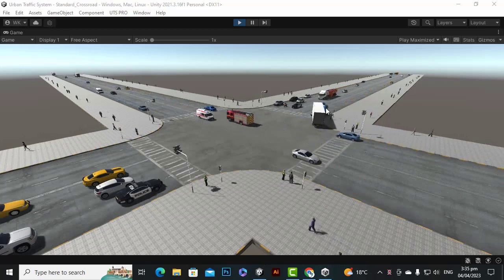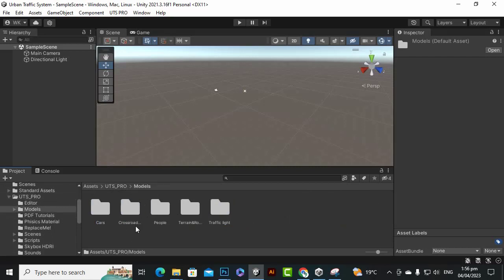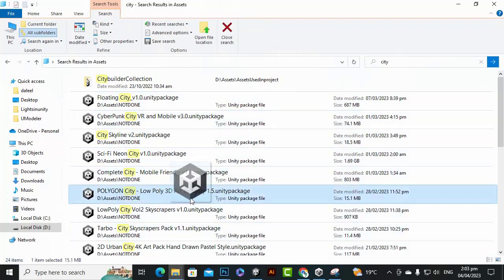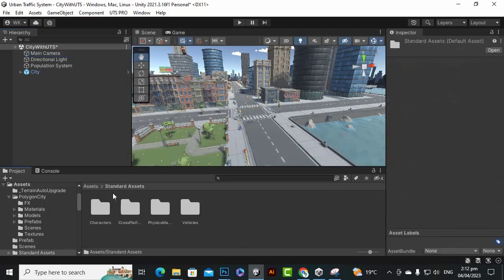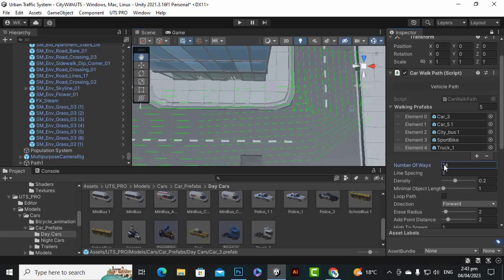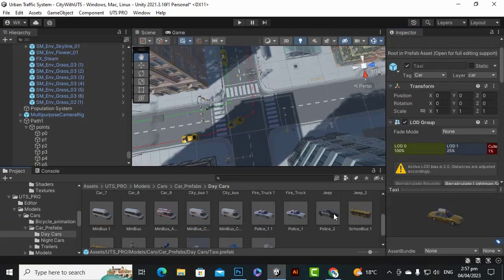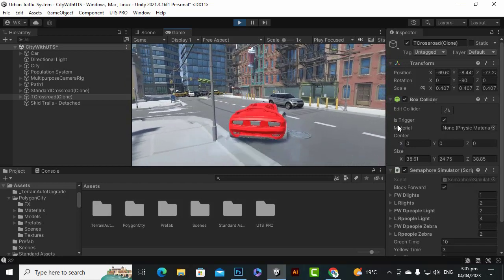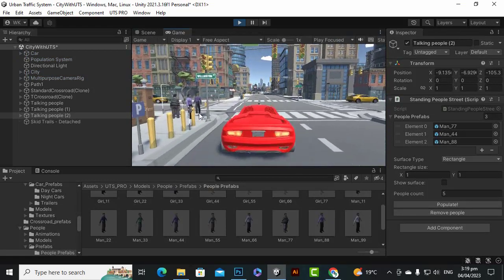Advance Traffic System Population, Talking, Walking, Audience Bicycles With Urban Traffic System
Our Games:
Who is Waqas Khalid?